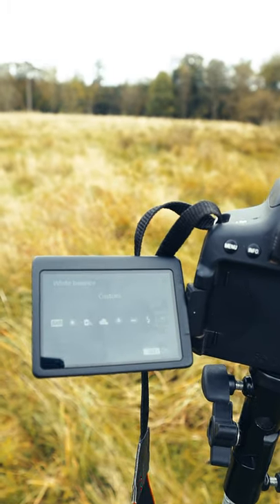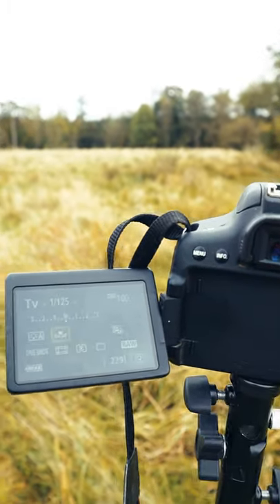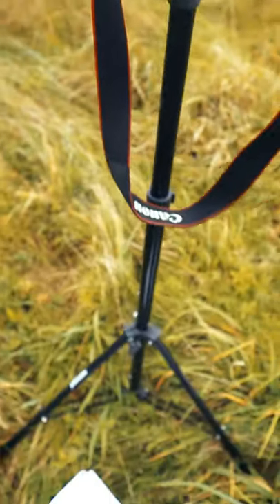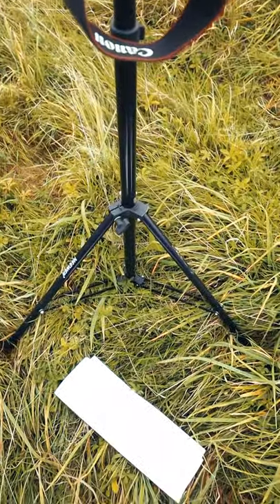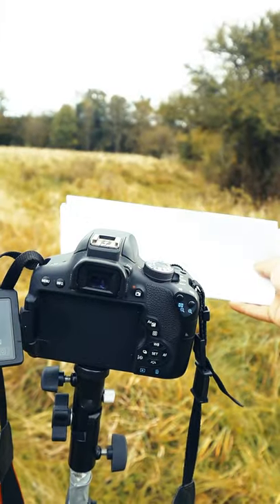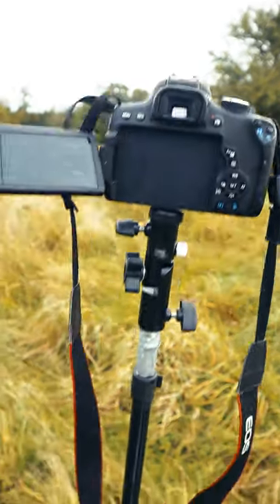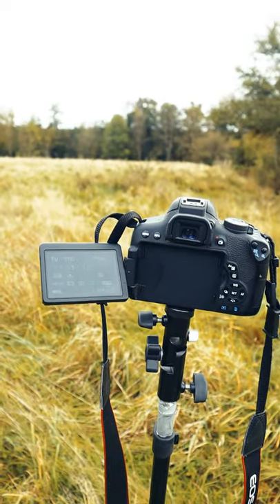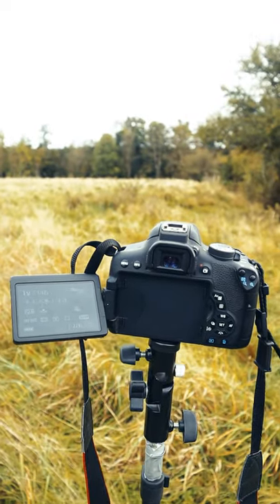How to set a custom white balance on your camera?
Hello everyone!
Today I'll show you how to set a custom white balance on your camera.